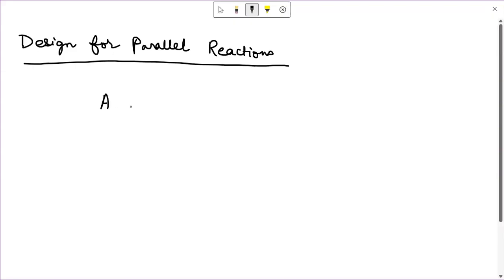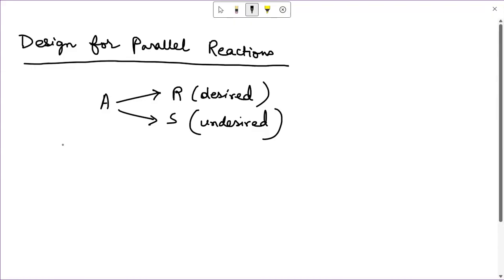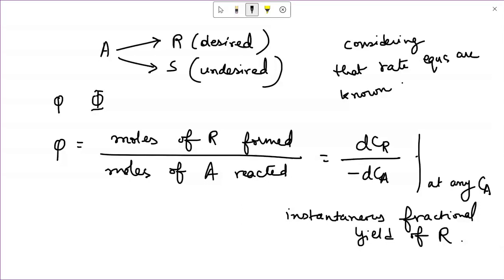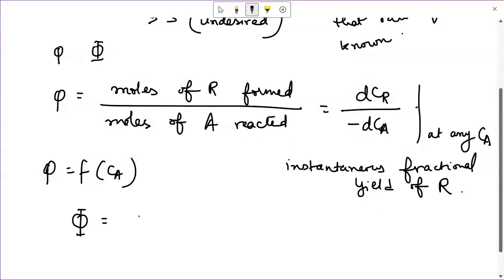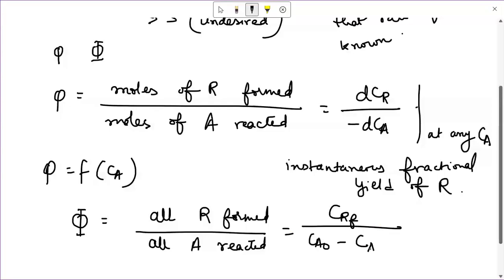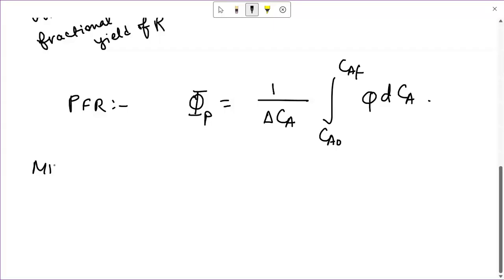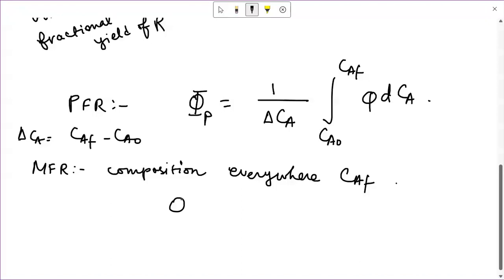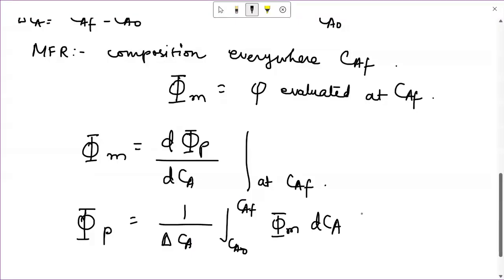LEC 42 Design for Parallel Reactions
Reference: Chemical Reaction Engineering, Octave Levenspiel, 3rd Ed.